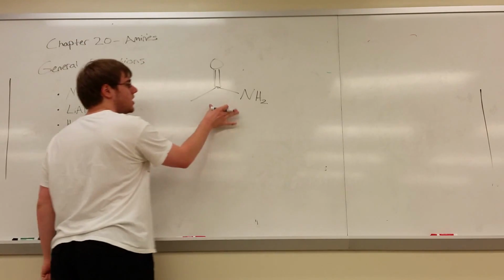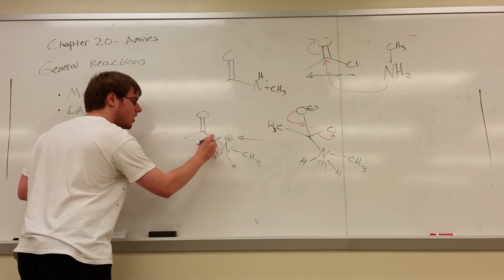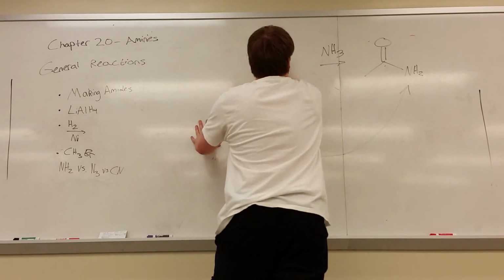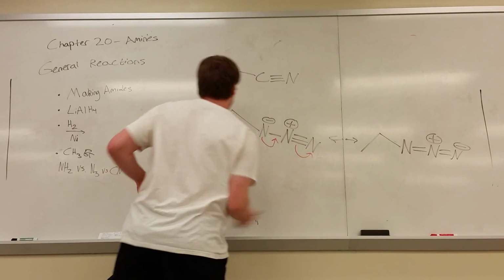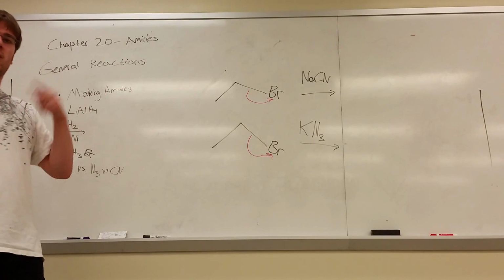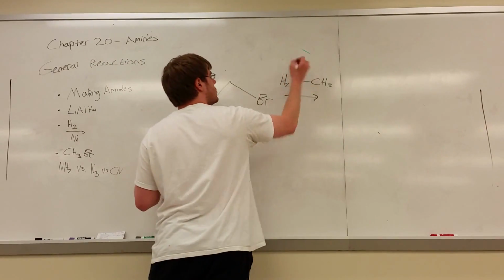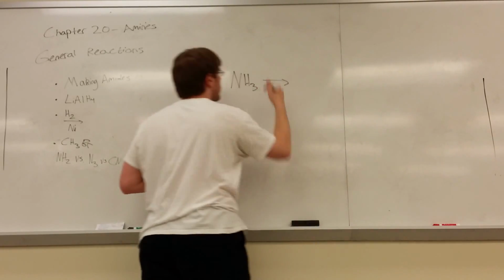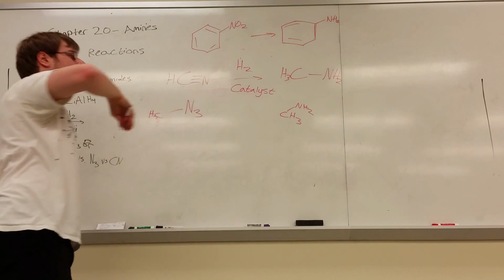Chapter 20 Part 1 - General Reactions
These reactions don't particularly fall into specific topic of the chapter but are handy for synthesis problems and often find their way into multiple choice questions on the exam.